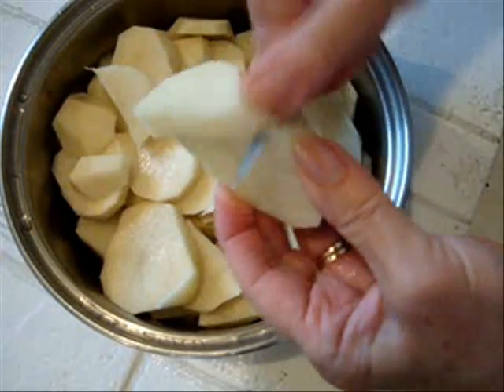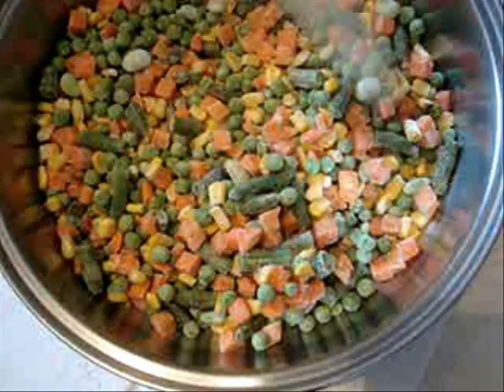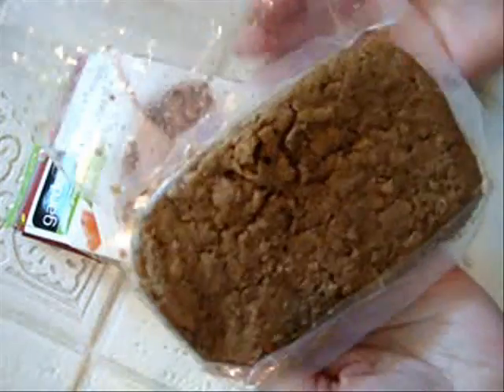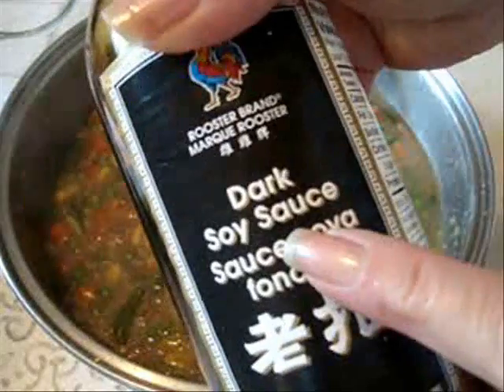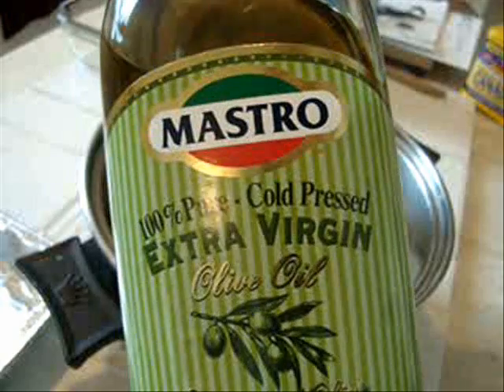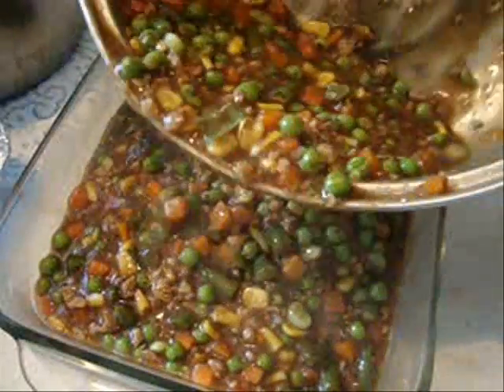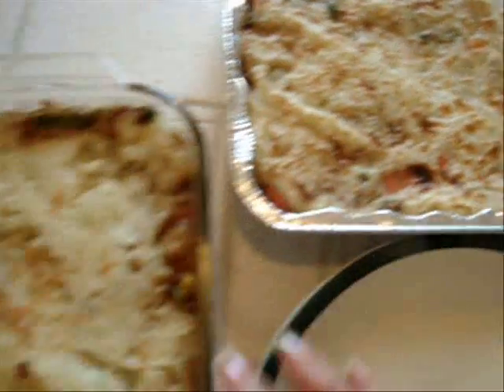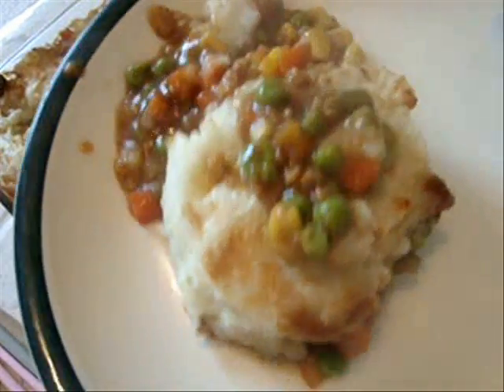EMI'S VEGAN SHEPARDS PIE RECIPE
Make a shepards pie vegan style... or add ground beef for non-vegan style.
Very easy preparation, quick to make!  Make a double batch, and freeze 1/2 for a few weeks later!

EMI'S VEGAN SHEPARDS PIE

One pot of mashed potatoes
 (Potatoes, salt, pepper, almond milk, granulated garlic, olive oil)

Place in a stove-top pot:
4 to 5 cups frozen vegs of your choice
salt, pepper, granulated garlic
enough water to cover the vegetables
Cook on stovetop for 8 -- 10 minutes

Add
2 Tablespoons cornstarch mixed into ¼ cup water
Cook until thick

Add 1 Tablespoon soy sauce
Taste and adjust seasonings to your choice.

Pour vegetables into a casserole dish
Spoon mashed potatoes over top

Bake under broiler for 12 -- 15 min.